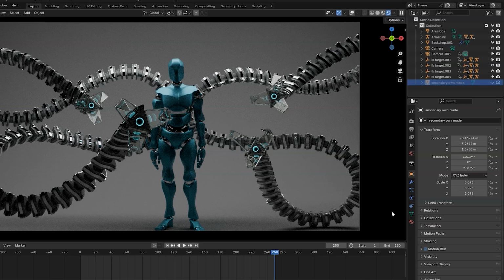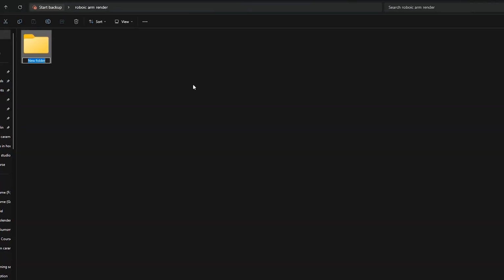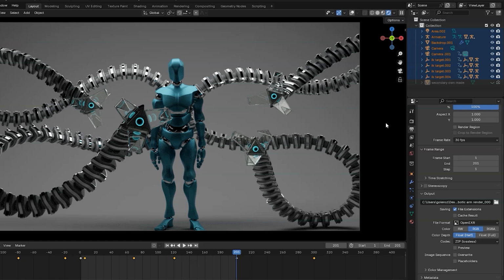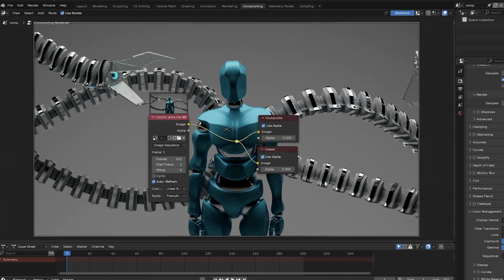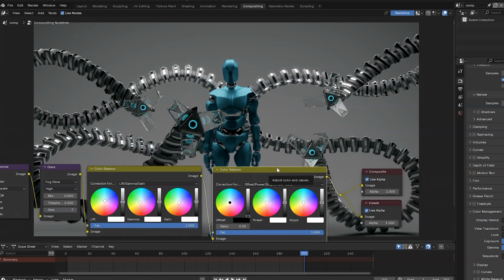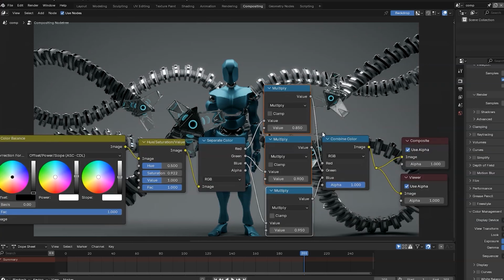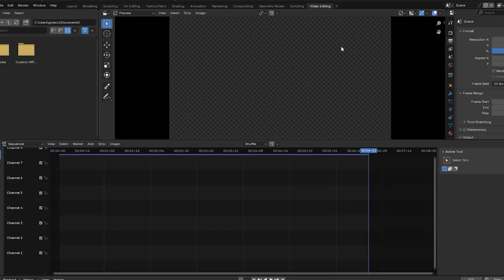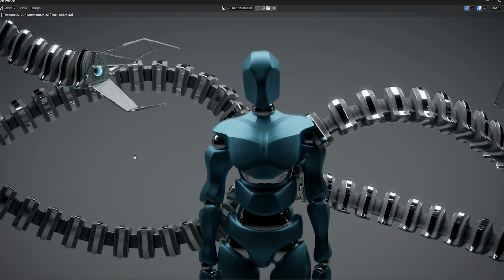The Best Workflow to Render your Scenes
In this tutorial I will show you the entire workflow of how I have been rendering my scenes inside blender
We will learn how to work with the OpenEXR format sequences in order to have a final render which is still able to be tweaked.
Then we go through the process of editing the OpenEXR sequence inside the blender Compositor panel.
And finally by taking advantage of the blender Video Editing panel, we will turn our edited OpenEXR sequence into a FF_mpeg video format.

All of my scenes and assets are available for free in my Telegram channel

Timestamps:
00:00 Intro
01:16 Tutorial
03:54 OpenEXR
05:30 Compositor
13:45 Video Editing tab

roe
roe77
ROE
ROE77